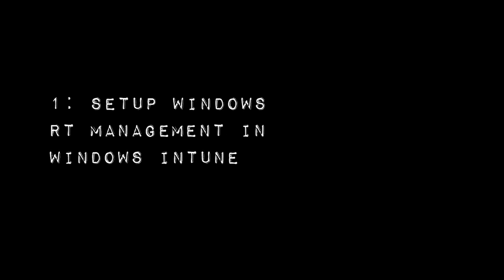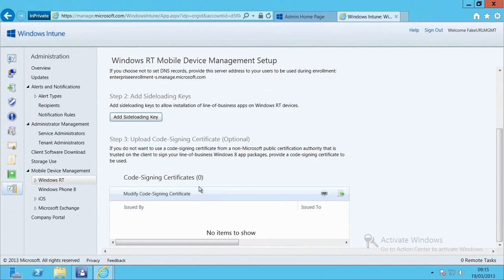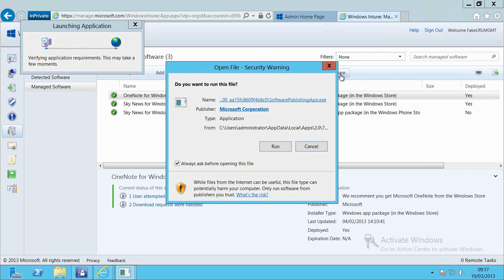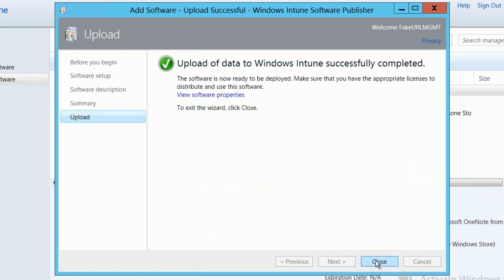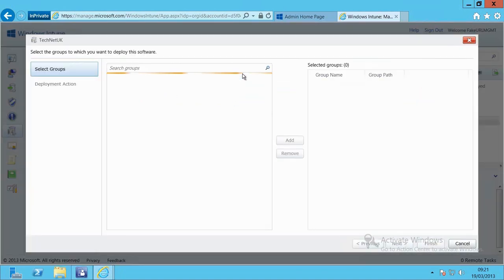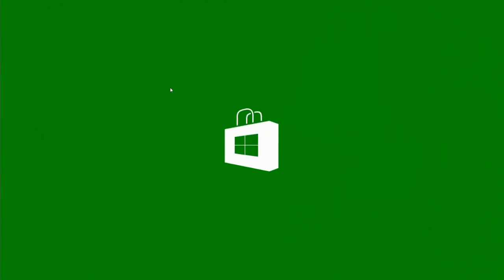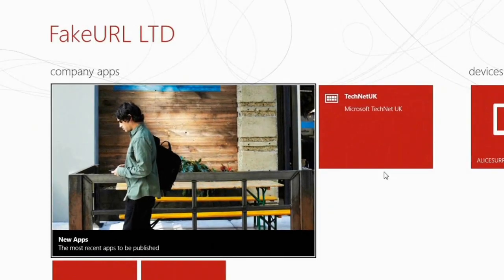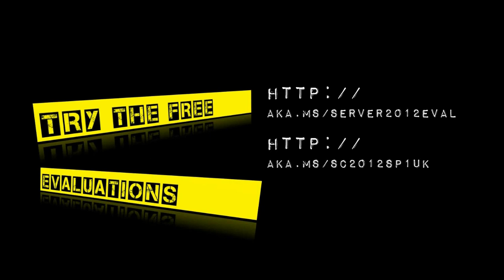The Deployment Sessions - 006 Sideloading to Windows RT from Windows Intune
In this video Simon May shows you how to deploy modern apps to a Windows RT device using just Windows Intune